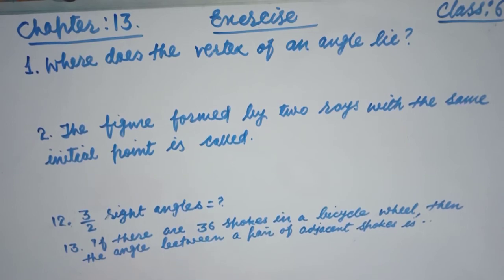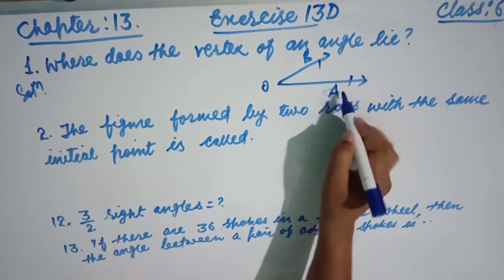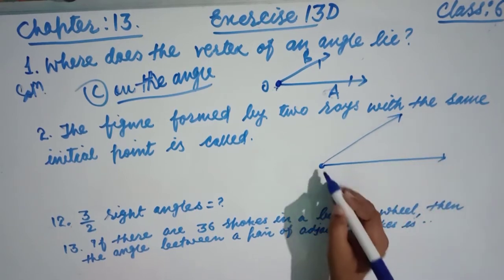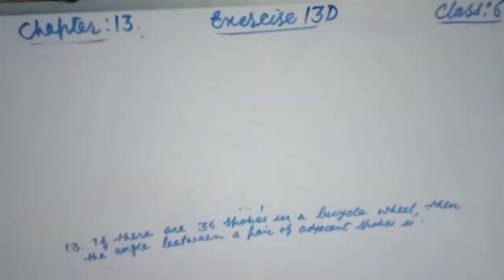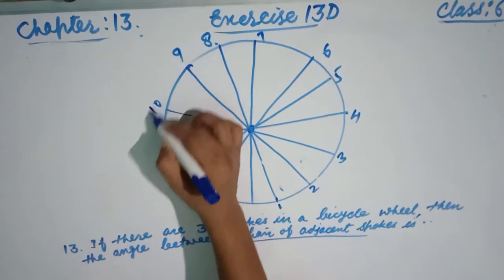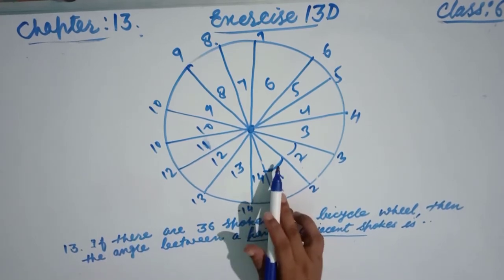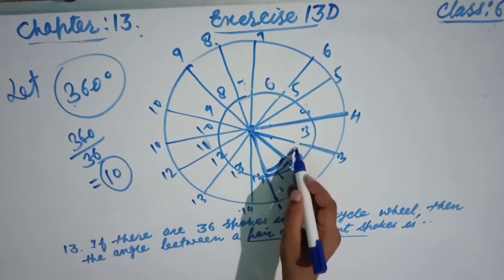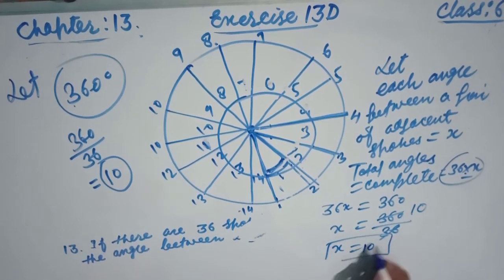Maths RS Aggarwal. Class:6. Chapter:13. Angle and measurement. Exercise:13D.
Angle and measurement.
RS Aggarwal Maths Solution.